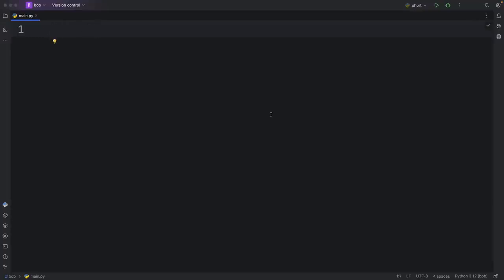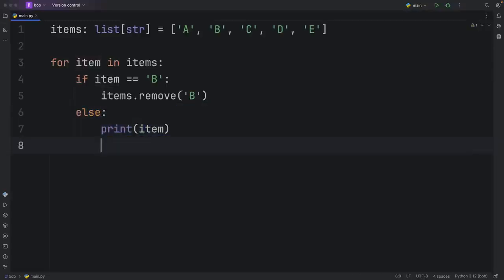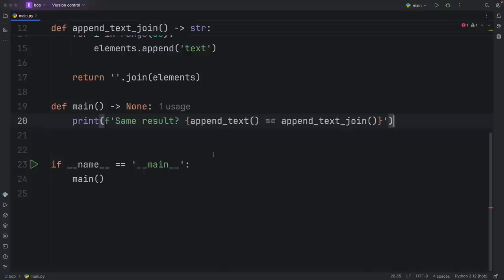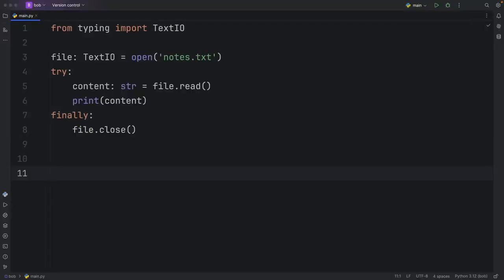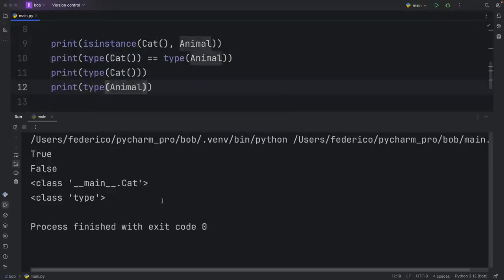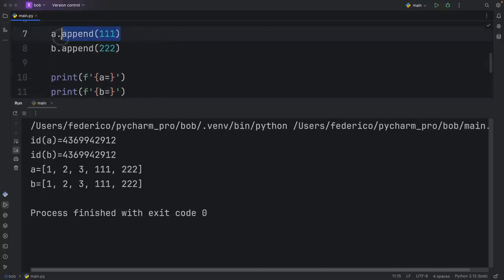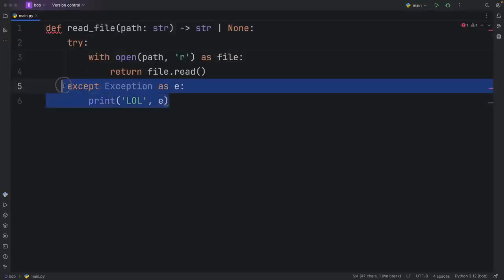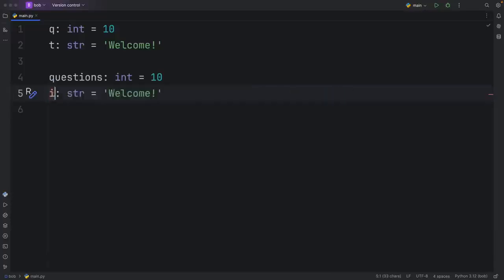20 de junho de 2024